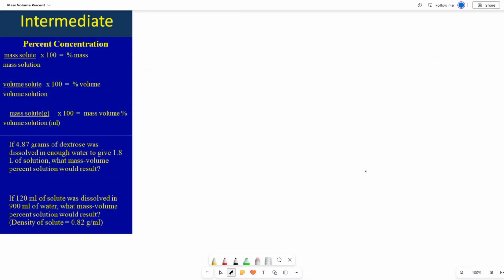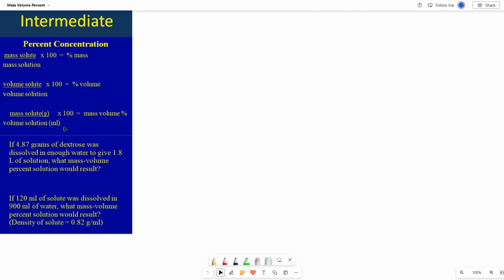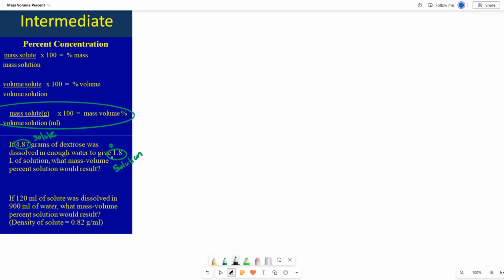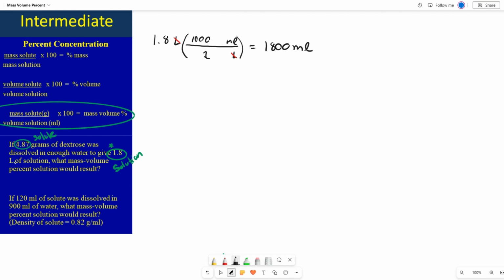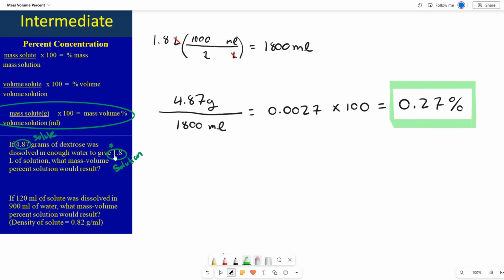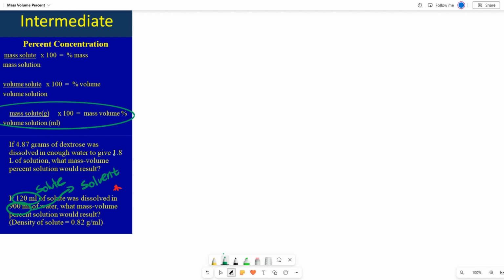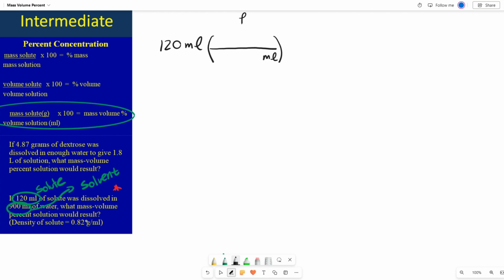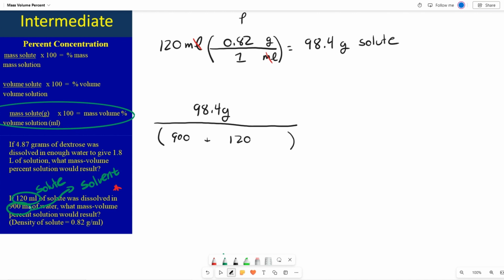Mass Volume Percent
We examine the formula for Mass Volume Percent and then do two sample problems.